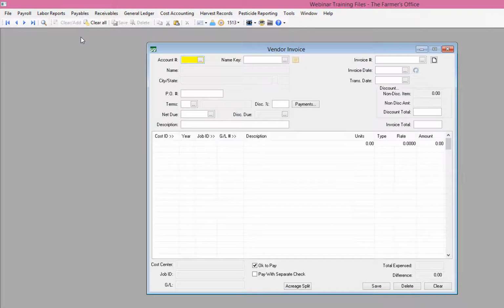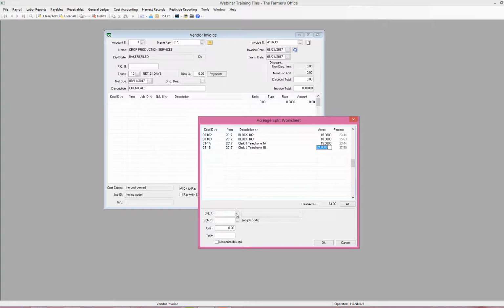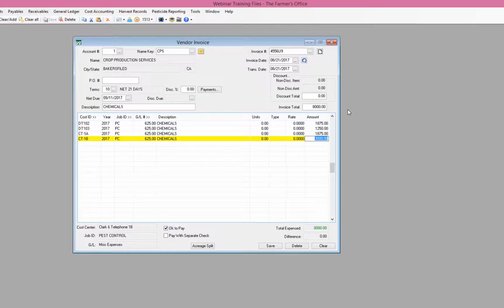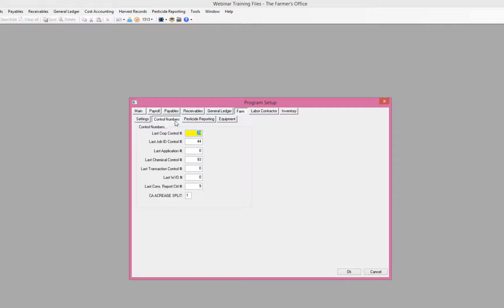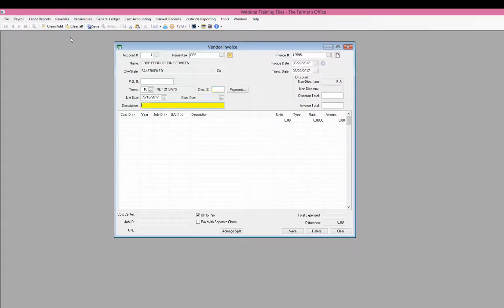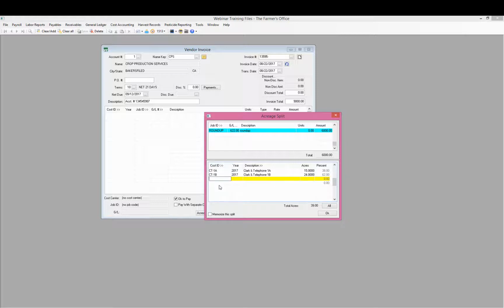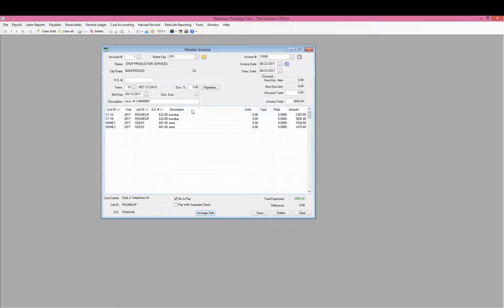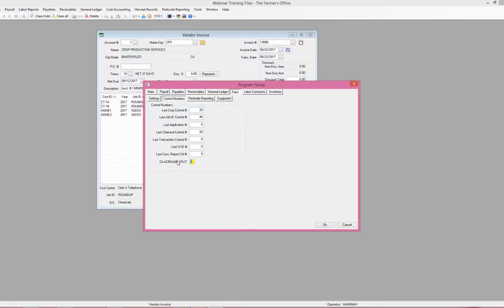Datatech Training: Acreage Split Alternate Entry Window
A new feature in the Farmer's Office software application allows you to split an invoice between different groups. This training shows you how to turn this feature on and use it.